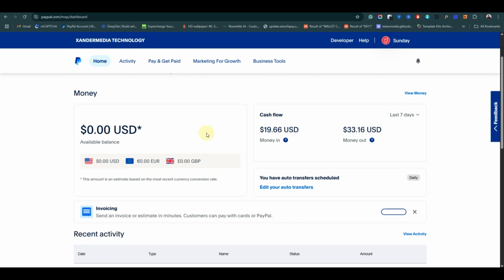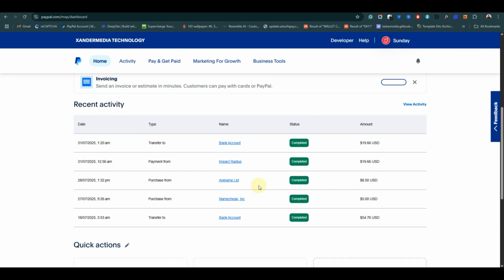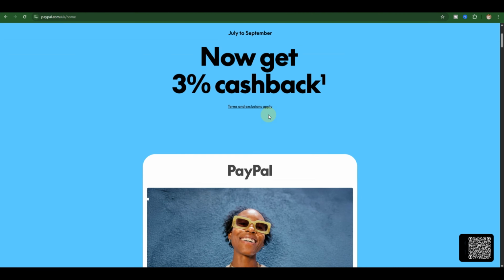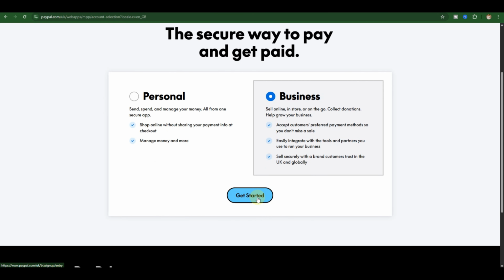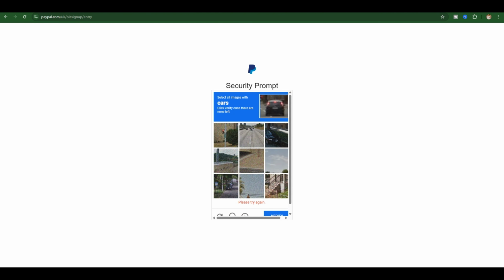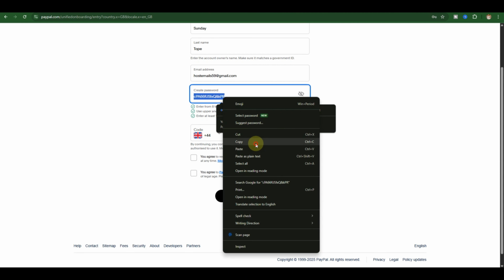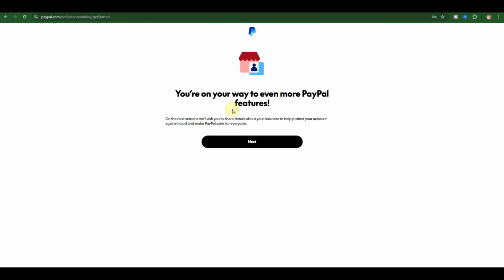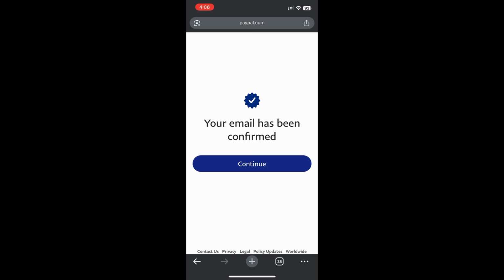How to Open and Verify a Working PayPal Account in Nigeria (Full Step-by-Step Guide)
In this video, I break down how to open and verify a fully working PayPal account in Nigeria using the correct and approved method for 2025.
This step-by-step guide is perfect for beginners who want to use PayPal for online payments, receiving money, shopping, freelancing, and business transactions.

How to link cards and secure your account

Whether you're a freelancer, online shopper, or digital entrepreneur, this guide will help you understand how a functional PayPal setup works in Nigeria.

How to Create a US Bank Account & Dollar Virtual Card for Online Payments (Works with PayPal)

These videos are strictly for educational and training purposes, therefore I do not guarantee that you will make as much more money as I do. I have been in the online business space for the past 5years and my results are typical.